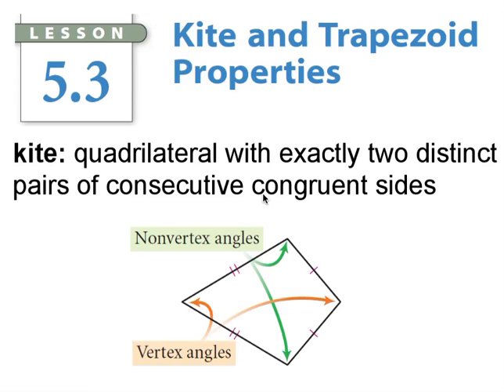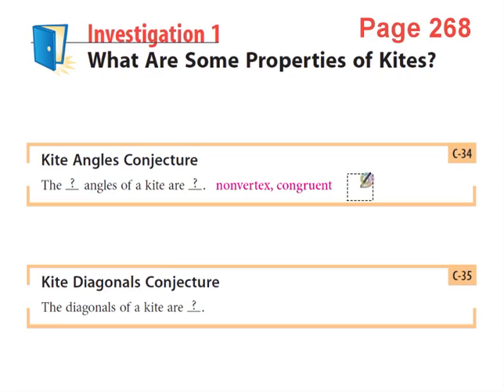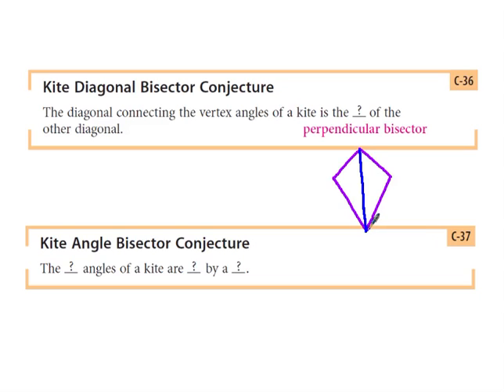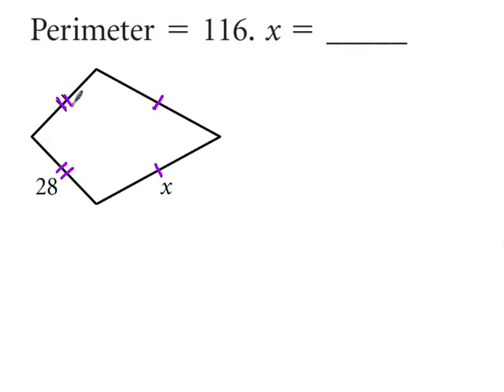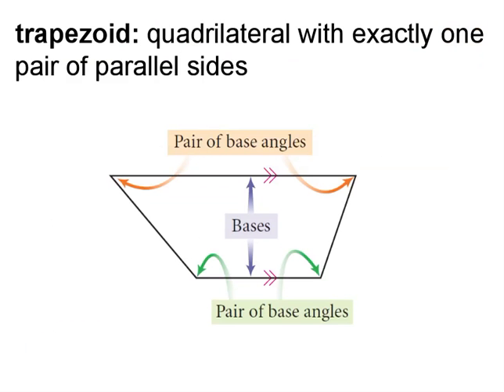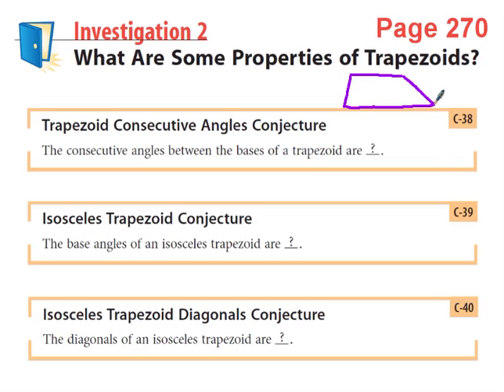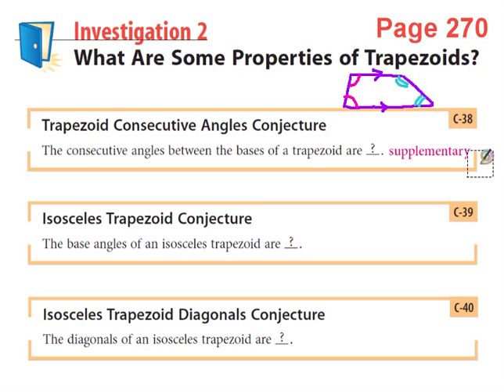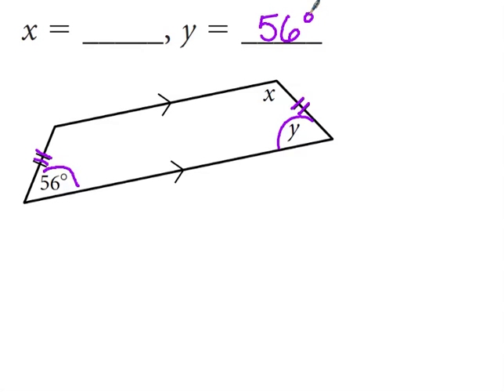Geom--Lesson 5.3 (12).mov